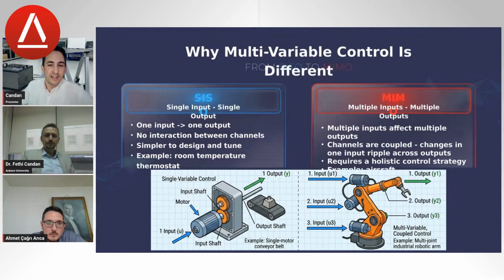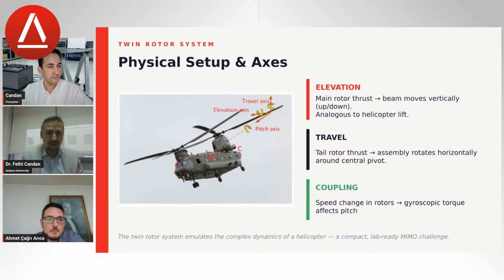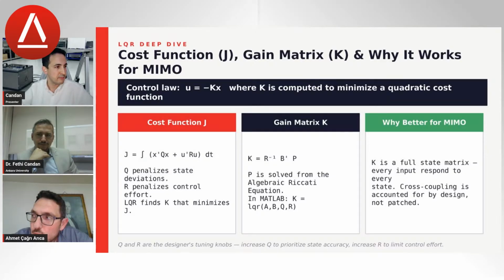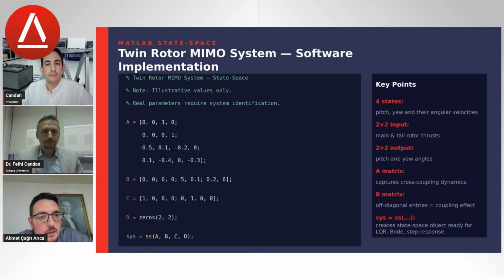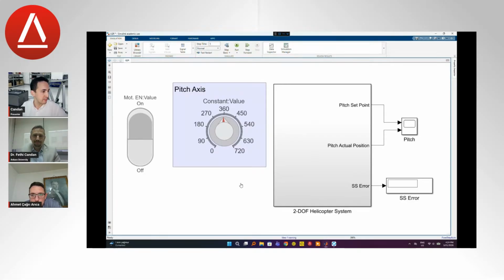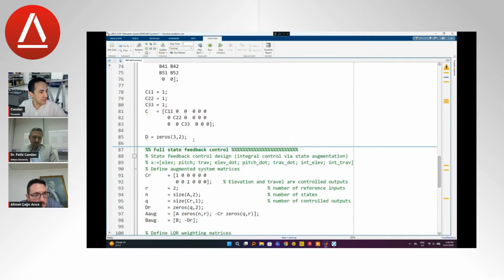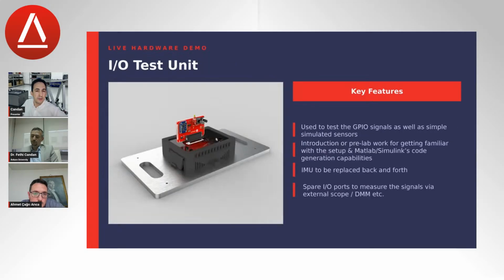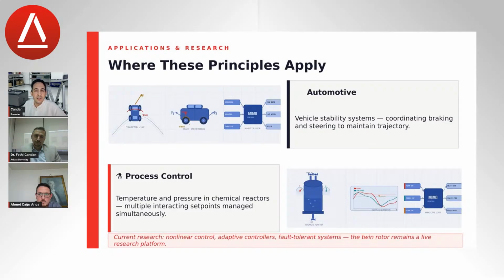Teaching LQR / LQG with Accessible MIMO Systems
🎙️ What we'll cover:

From SISO to MIMO
Twin rotor system
Mathematical modeling
Control strategies: PID vs. LQR
LQR deep dive — cost function & gain matrix
Experiment 4-phase design workflow
Live hardware demo — Acrome 3-DoF Copter
Applications & research directions
Q&A